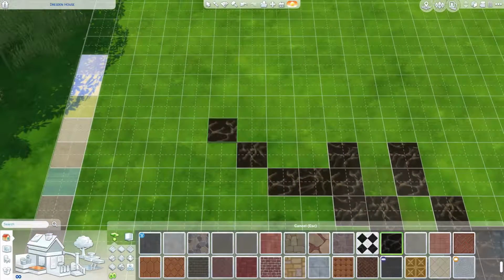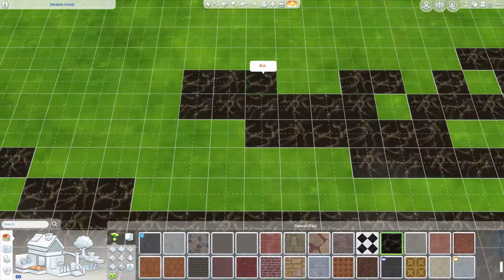Pixel Art Tutorial - Sims 4 - Jack Skellington - MMR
Ladies And Gents, Welcome to Project Pixel. The show where we build pixel art across a wide variety of games. In this episode, lets take a look at Mr Jack Skellington. This unlike most of my builds WILL be available for download on my Sims 4 Gallery Page!  I hope you enjoy!

Other Shows!

Social Media!

Intro & Outro music by: Approaching Nirvana
Song: Cancun
Song: Virtual Is Where We Live

All Games Shown Are Owned & Created By Their Respective Parties.